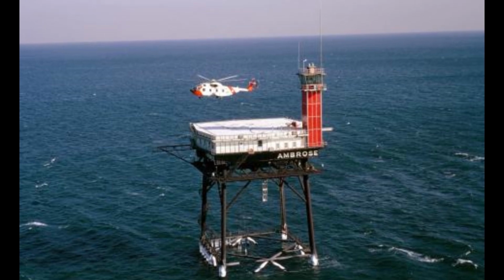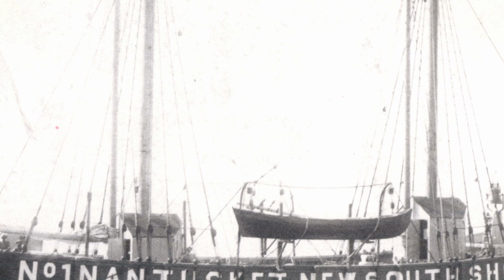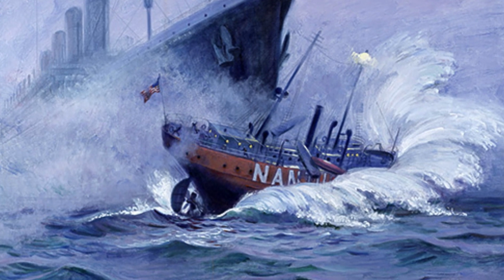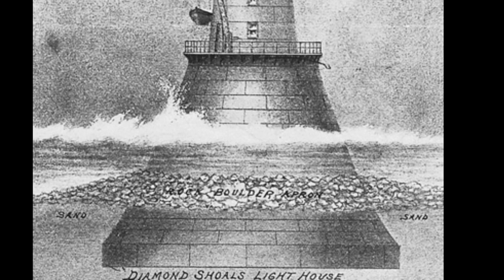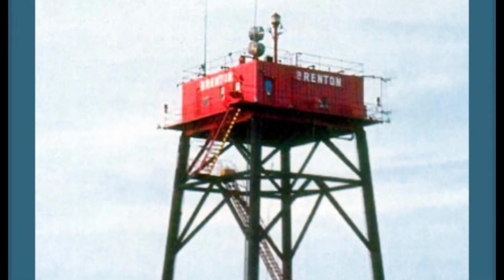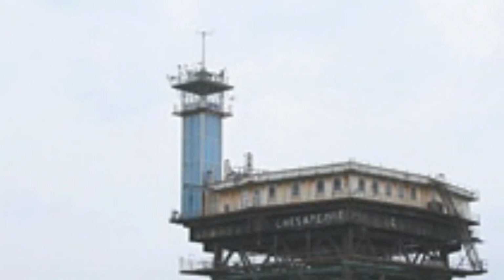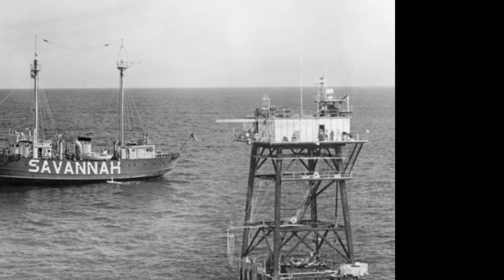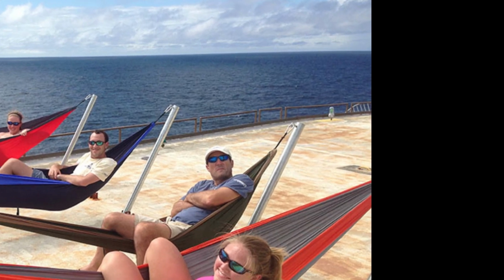The Secrets of The Coast Guard's Texas Towers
A fascinating look at the secrets of the US Coast Guard's 1960's open-water lighthouses, better known as "Texas Towers"